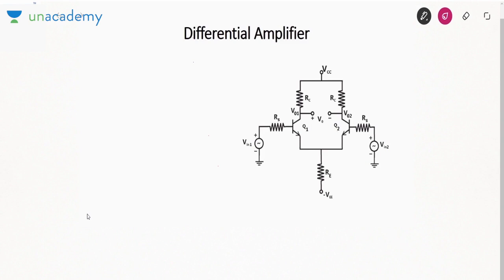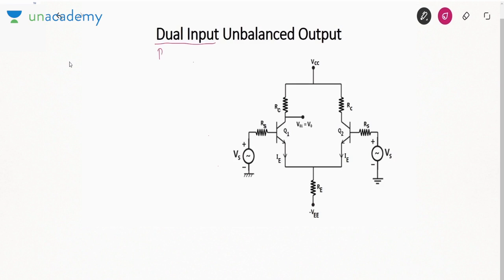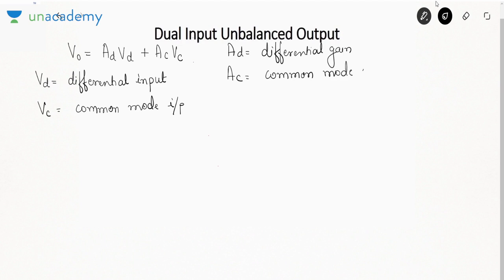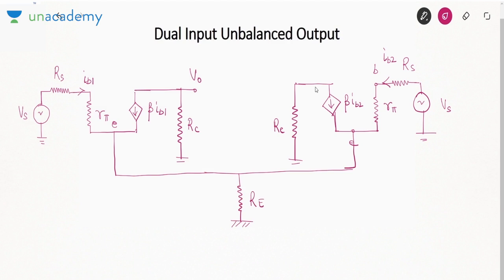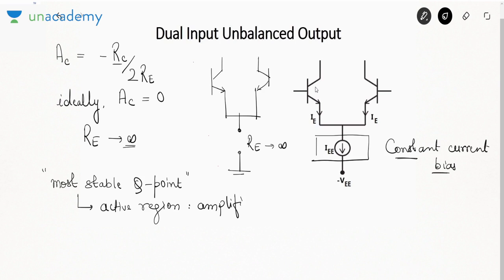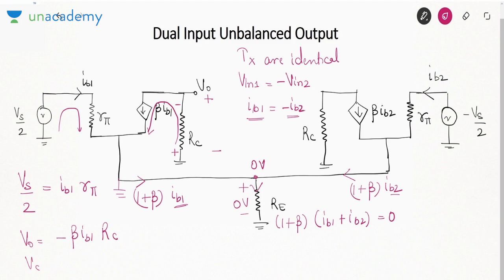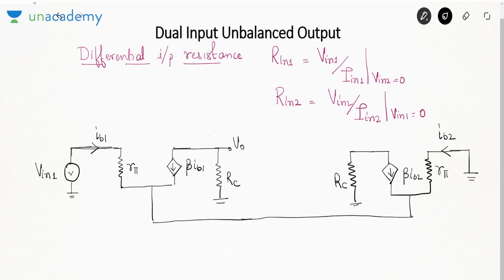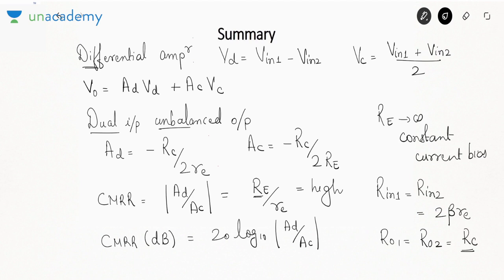Differential Amplifier - 1 | BJT | Lec 51 | Analog Electronics | GATE 2021 Exam | Ankit Goyal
3 Days To Go

⏳ Duration: 45 Minutes In this session, Ankit Goyal will be discussing about Differential Amplifier from the Analog Electronics. Watch the entire video to learn more about Differential Amplifier which will help you crack GATE & ESE Exams. Let’s Crack It!

The topic covered in this video is :
1. Differential Amplifier from BJT, Analog Electronics

1. One Subscription, Unlimited Access
2. Learn from your favorite teacher
3. Real time interaction with teacher
4. You can ask doubts in live class
5. Limited students
6. Download the videos & watch offline